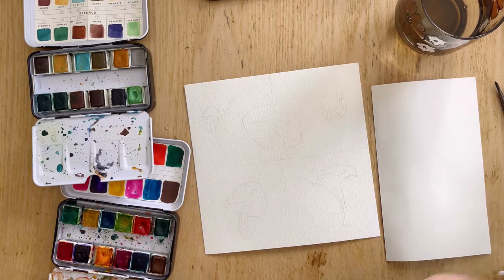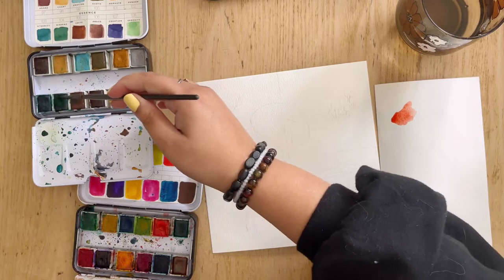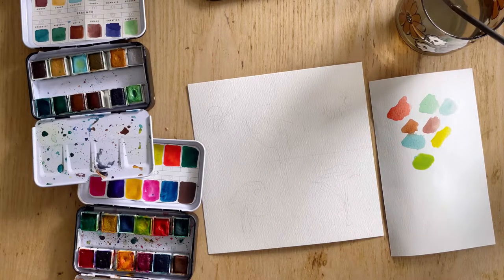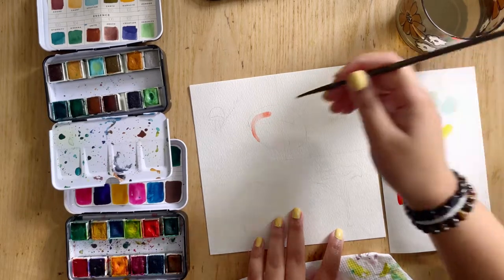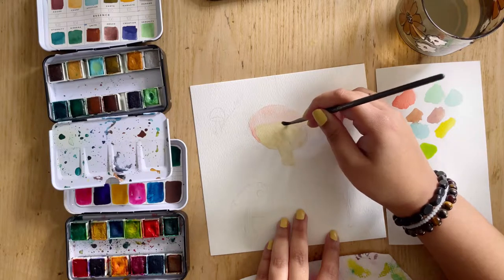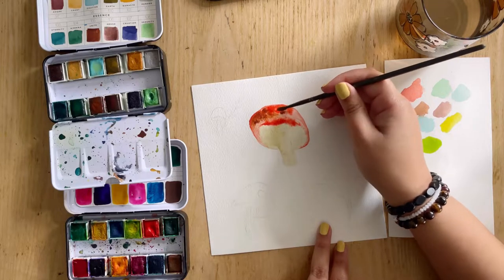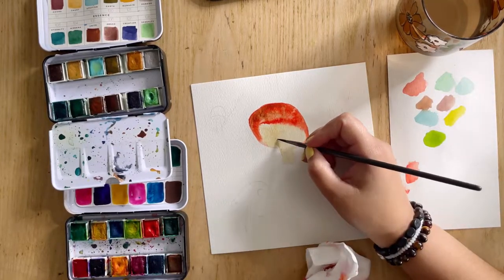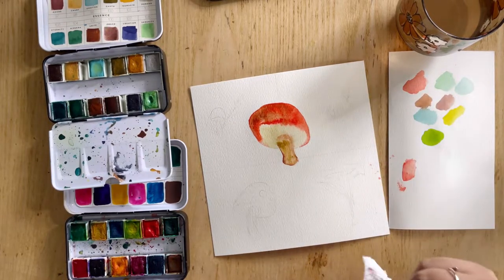How to Watercolor Paint Mushrooms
Mushrooms are all the rage right now and honestly, I can see why! They are SO fun to paint especially since there are so many different types of mushrooms. In this watercolor painting tutorial, I show you how to paint three different mushrooms breaking them down into three simple and easy-to-follow steps. I can't wait to see what you create! Be sure to share on social and tag me.

TIME STAMPS
00:00 - Intro
01:06 - Mixing colors
02:19 - Mushroom 1
10:11 - Mushroom 2
15:20 - Mushroom 3
19:00 - Final Touches
23:36 - Your Turn